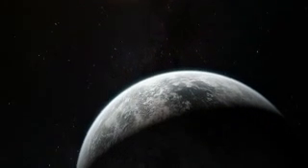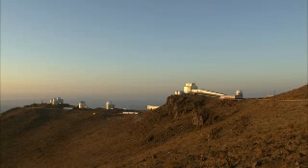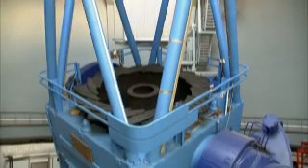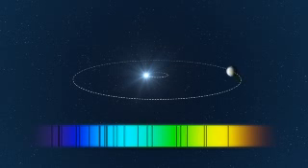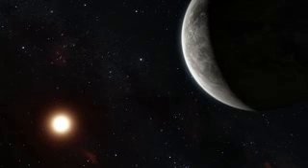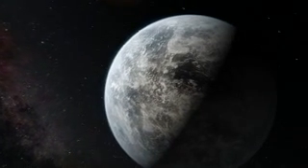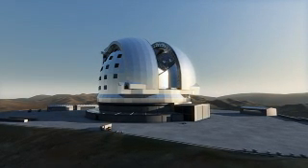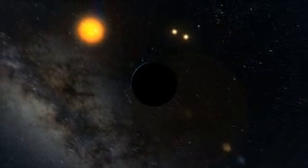FIFTY NEW EXOPLANETS (Cincuenta nuevos exoplanetas)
Astronomers using ESO's leading exoplanet hunter HARPS have today announced more than fifty newly discovered planets around other stars. Among these are many rocky planets not much heavier than the Earth. One of them in particular seems to orbit in the habitable zone around its star. In this video news release we look at how astronomers discover these distant worlds and what the future may hold for finding rocky worlds like the Earth that may support life.
One of the recently announced newly discovered planets, HD 85512 b, is estimated to be only 3.6 times the mass of the Earth  and is located at the edge of the habitable zone — a narrow zone around a star in which water may be present in liquid form if conditions are right .
Astrónomos anunciaron hoy el descubrimiento de más de cincuenta nuevos exoplanetas alrededor de otras estrellas, usando el reconocido buscador de planetas de ESO, HARPS. Entre ellos se encuentran varios planetas rocosos con masas un poco mayores a la de la Tierra. Uno de ellos estaría orbitando en la zona habitable alrededor de la estrella. En este video de prensa nos muestra cómo los astrónomos descubren estos mundos distantes y qué podría depararnos el futuro sobre la búsqueda de planetas rocosos similares a la Tierra que pueden albergar la vida.
Uno de los nuevos planetas descubiertos anunciado recientemente, HD 85512 b, posee una masa estimada de sólo 3,6 veces la masa de la Tierra y se encuentra en el borde de la zona habitable: aquella estrecha zona alrededor de una estrella donde el agua puede estar presente en forma líquida si las condiciones son apropiadas